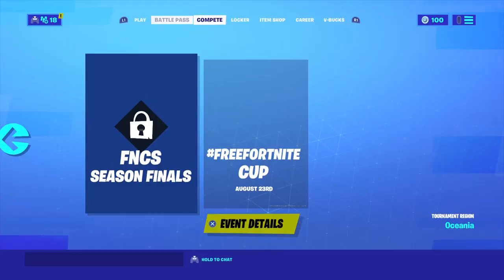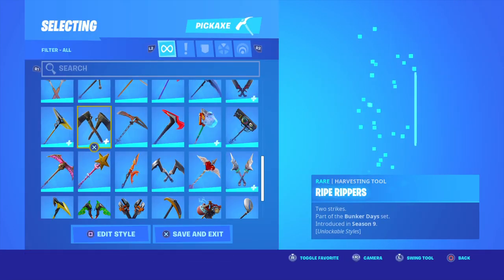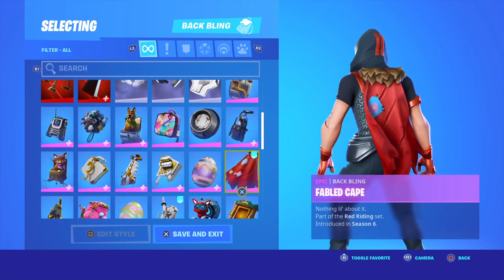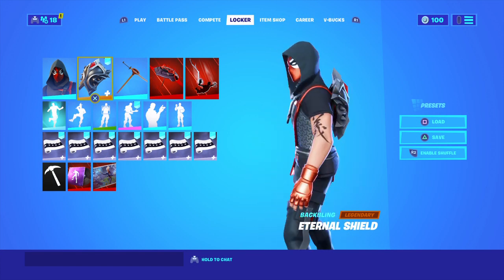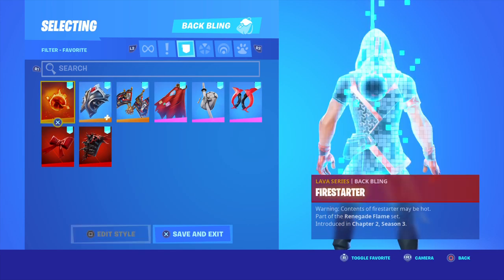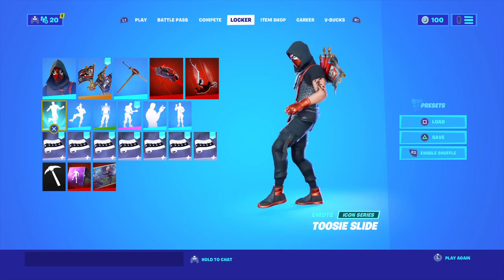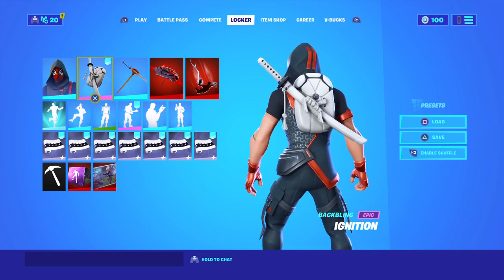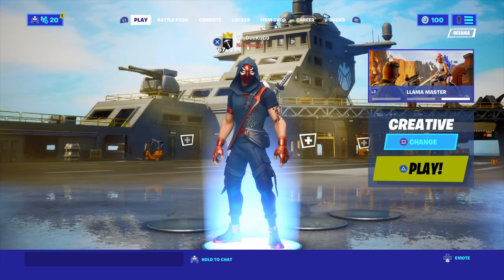New seeker starter pack skin combos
Top 8 skin combos